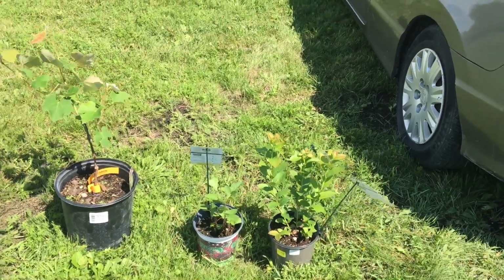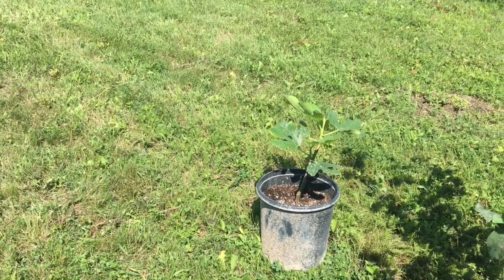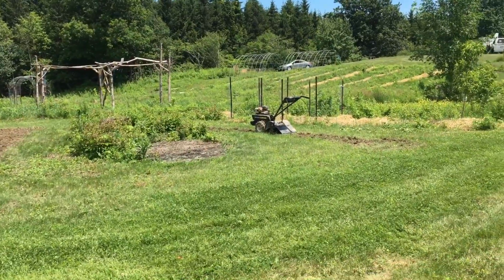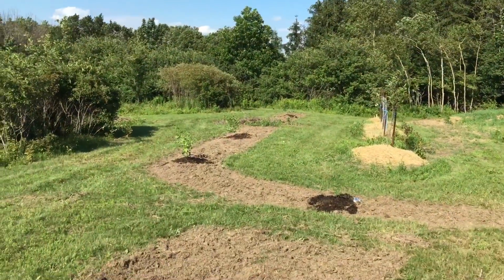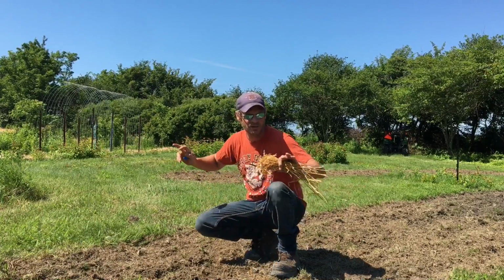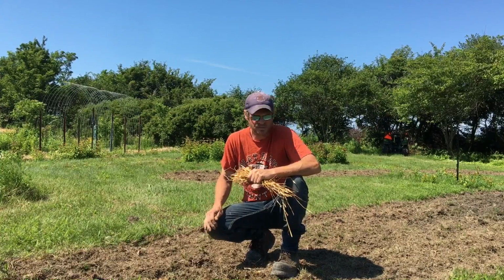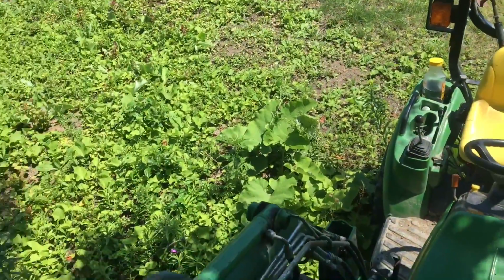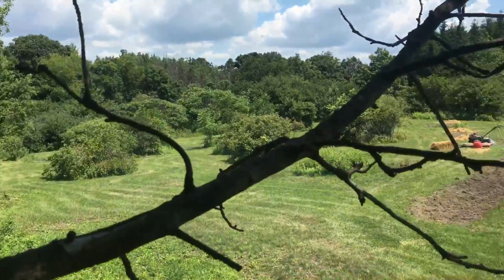Just adding to my PERMACULTURE FOOD FOREST!!!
On Branching out permaculture with Curtis Hanlon. Setting garden beds. Adding bushes to the horse shoe bed. Kermit makes an appearance. I give an old pear tree a good pruning and much more going on at the farm. Say hello to GRACY our pet pig. EP22